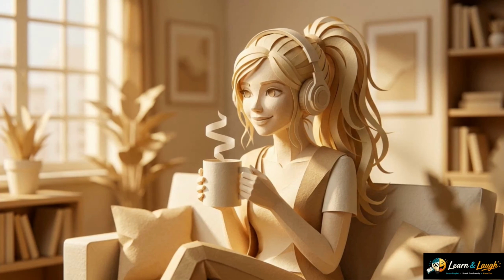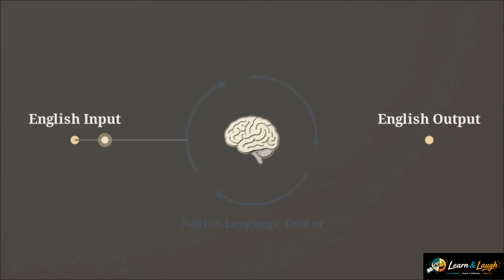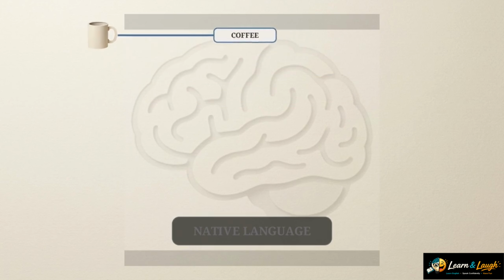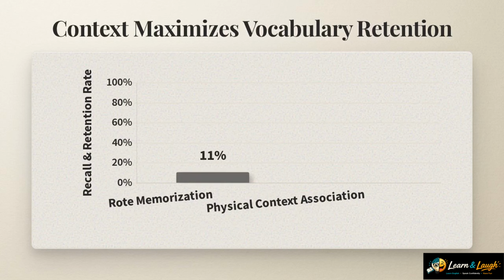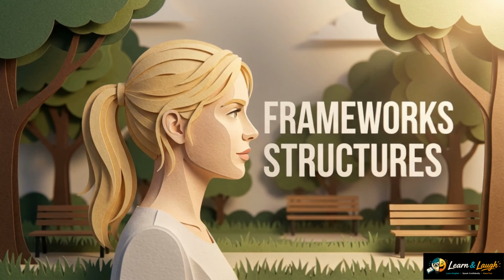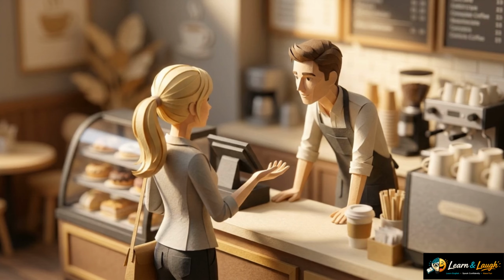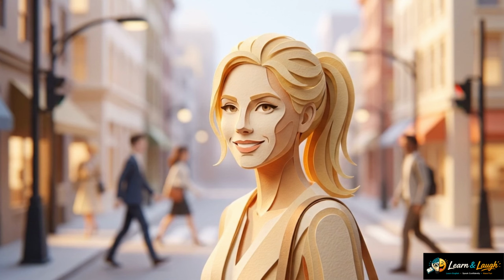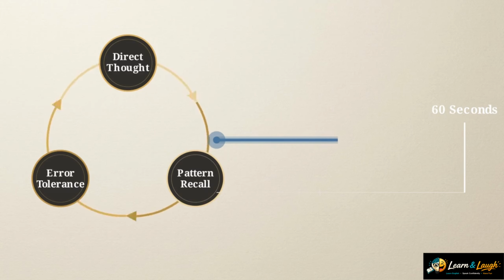🗣️ Speak English Fluently in 7 Days! 🚀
Want to speak English with more confidence? This 7-day English-speaking challenge is designed to help you practice simple, practical English that you can use in real-life situations.

📅 7-Day Plan:
Day 1: Build simple sentences
Day 2: Think in English
Day 3: Learn everyday vocabulary
Day 4: Practice real-life conversations
Day 5: Improve pronunciation
Day 6: Speak without translating
Day 7: Practice a complete conversation

💡 Don’t focus on being perfect. Focus on speaking every day, making mistakes, and improving step by step.

By practicing consistently, you can become more comfortable and confident when speaking English.

🎯 Start today. Speak every day. Build your confidence!